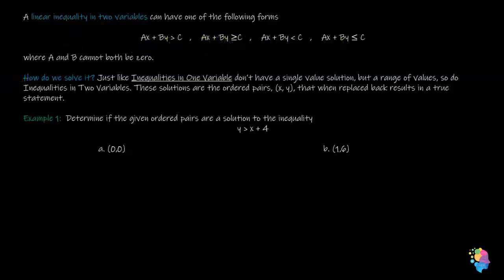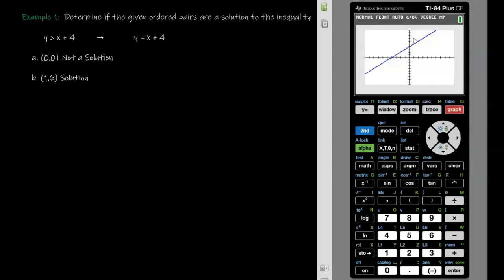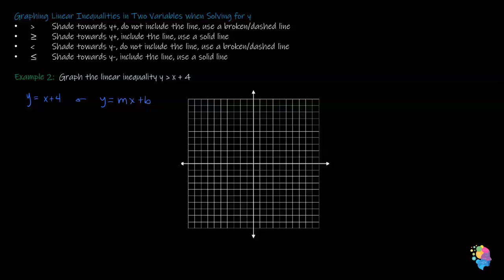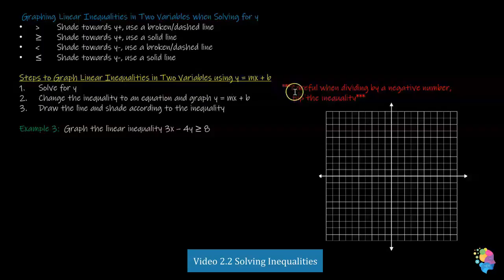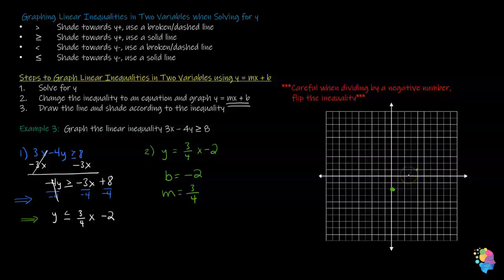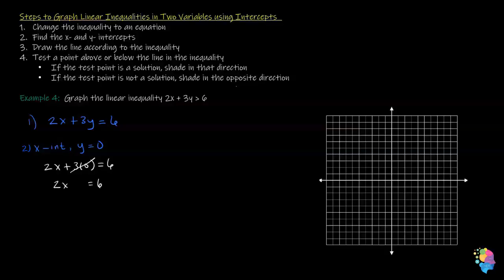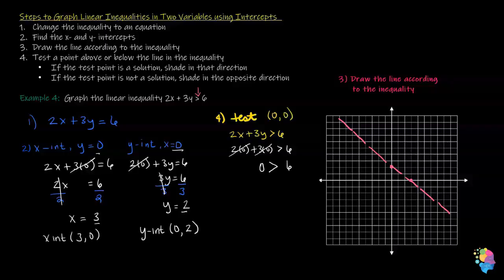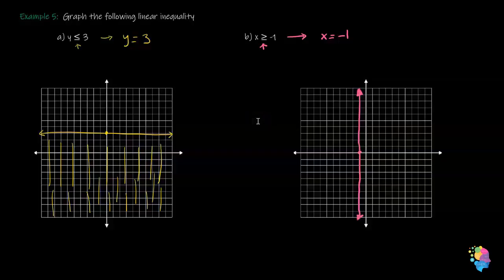4.8 Graphing Linear Inequalities in Two Variables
This video covers graphing linear inequalities using different methods. Small note, I sound better at 1.25 to 1.5 speed, :)